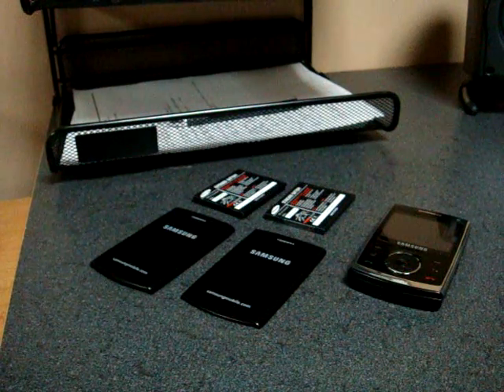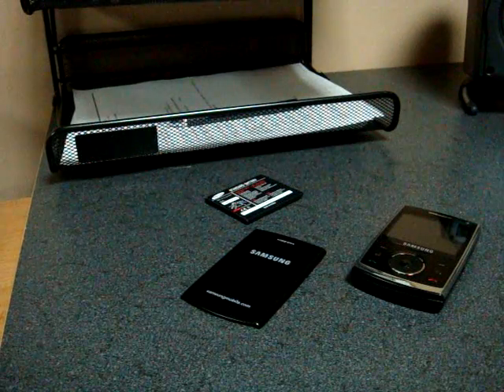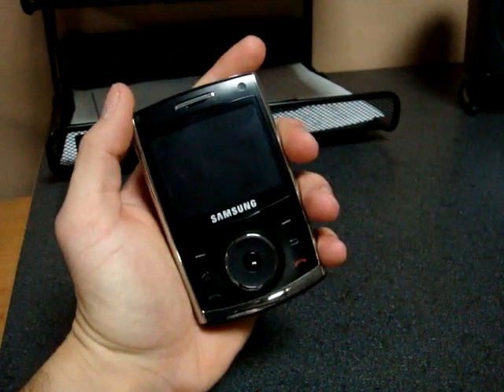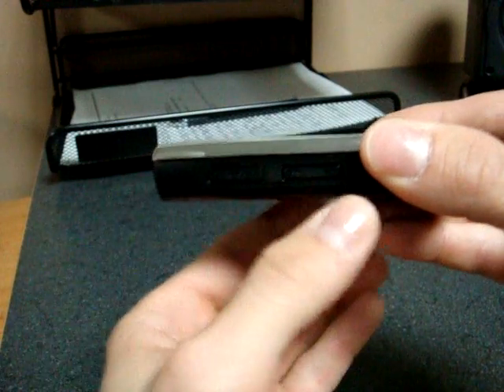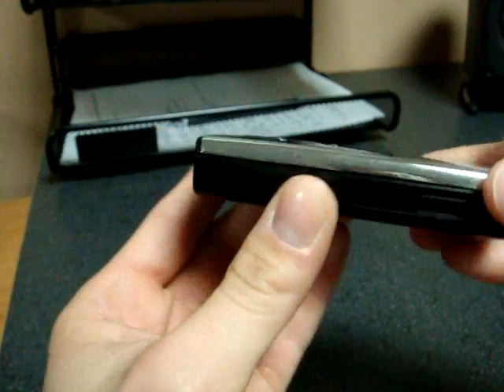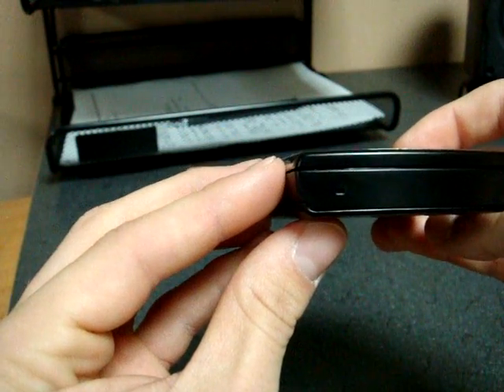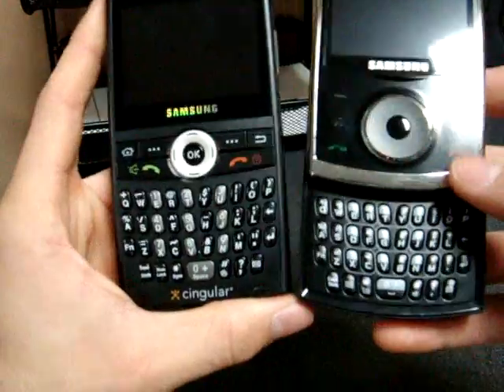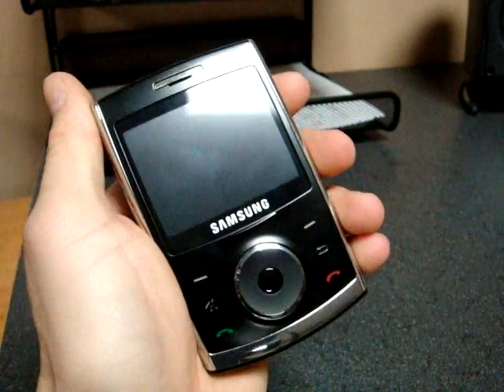Video Review of the Samsung SGH-i620 (BlackJack Slider): P1 | Pocketnow